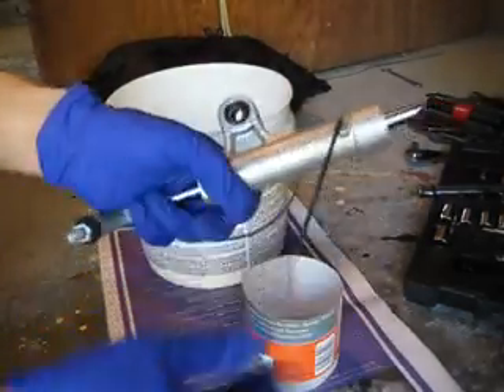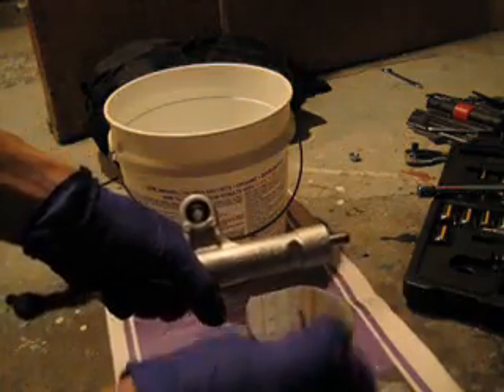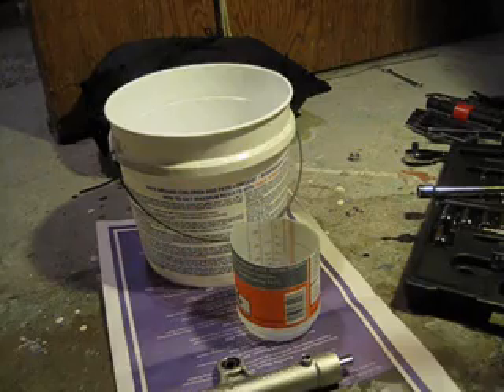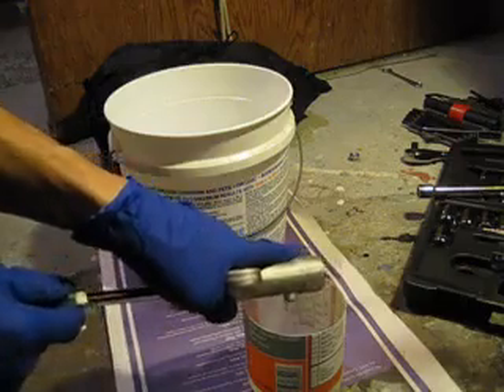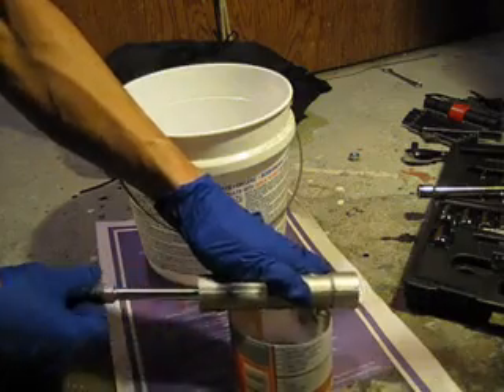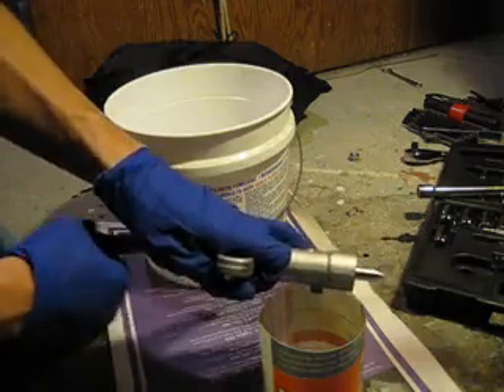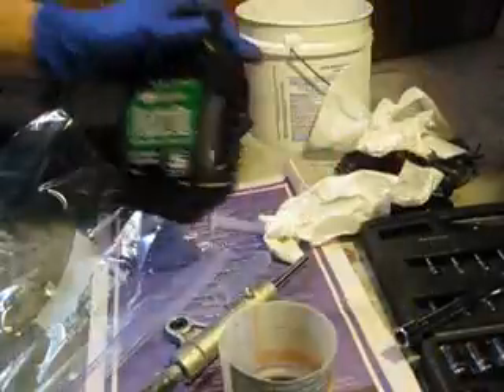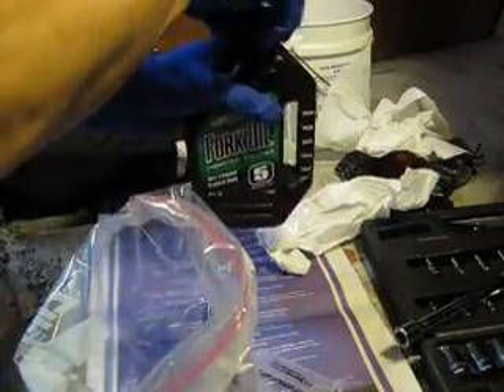Re: 07 GSXR 600 steering stabalizer mod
Nobody actually showed taking apart the steering damper and removing the old fluid. They didnt even show refilling.